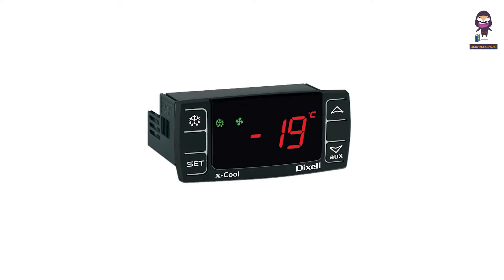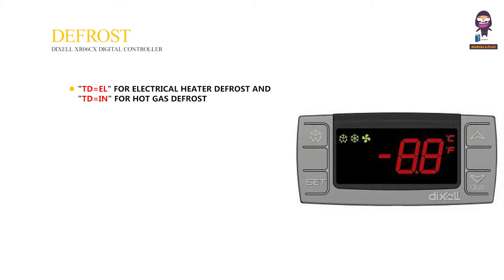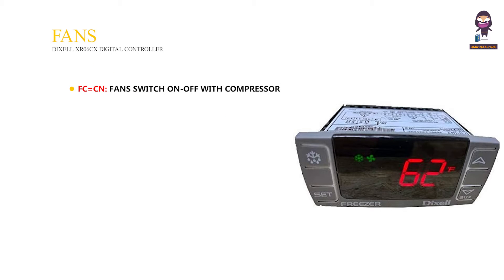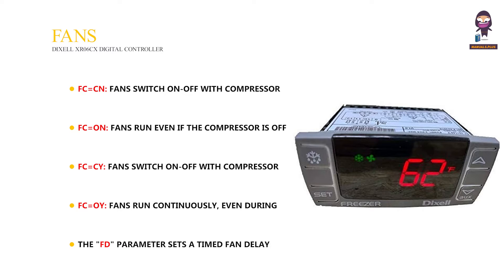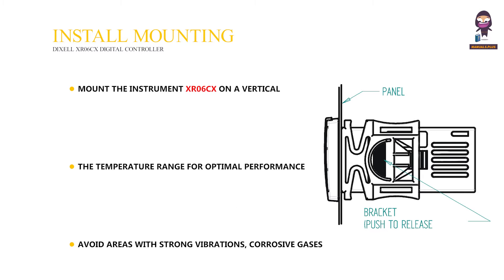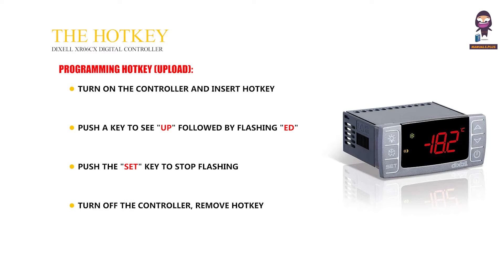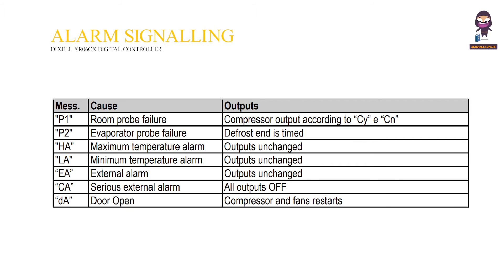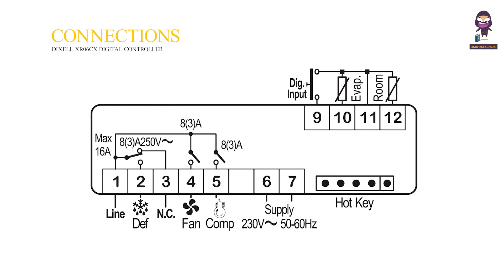Dixell XR06CX Digital Controller Instruction Manual: Defrost and Fans Management Guide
Learn how to effectively operate the Dixell XR06CX Digital Controller with Defrost and Fans Management by following this comprehensive instruction manual guide. This video covers important topics such as general warnings, regulation, defrost functions, fan management, front panel commands, key combinations, LED modes, setting and changing set points, manual defrost initiation, parameter value adjustments, hidden menu access, keyboard locking and unlocking procedures, and more. Whether you are a beginner or an experienced user, this video will help you make the most out of your Dixell XR06CX Digital Controller. Keep this manual near your instrument for easy reference and ensure safe usage by following the provided safety precautions.